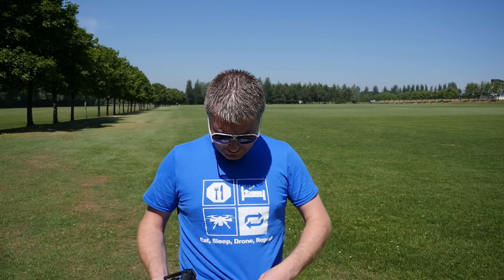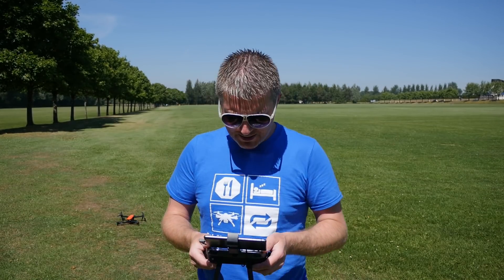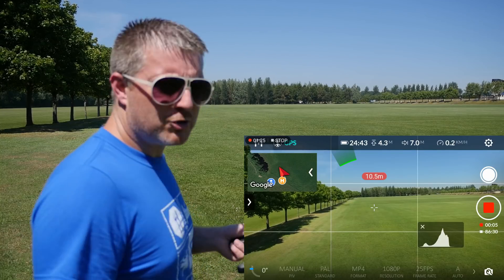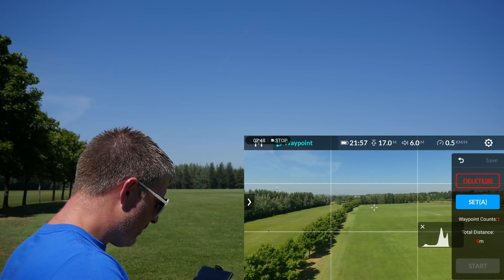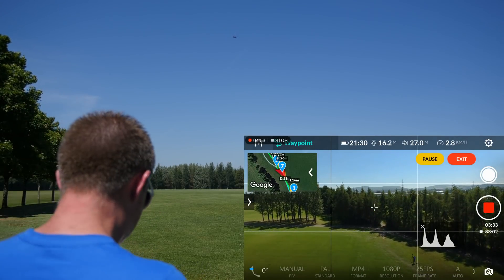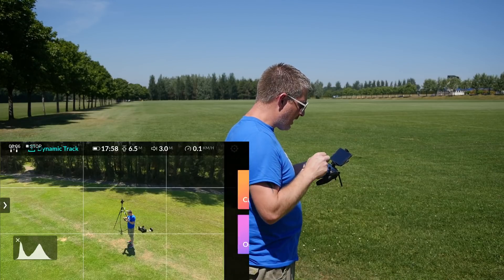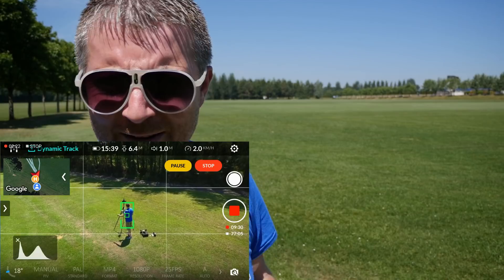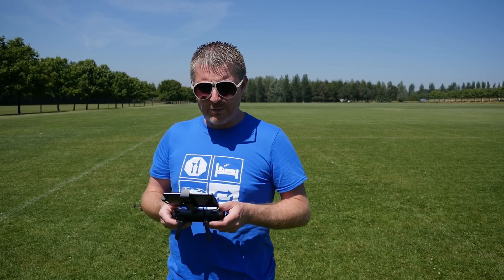AUTEL EVO WAYPOINT, DYNAMIC TRACK & POI (QUICK TEST)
just a quick test of some of the features on the New Autel Evo